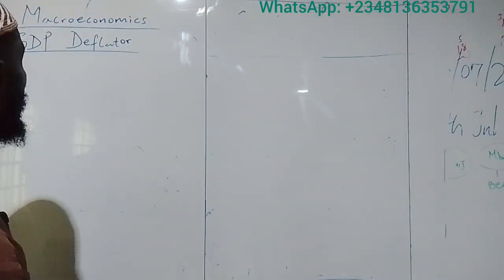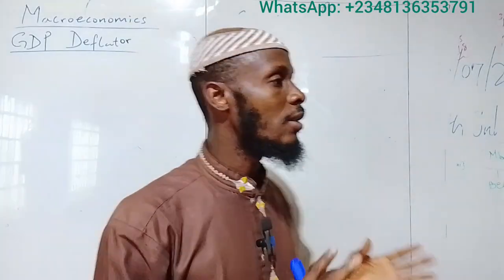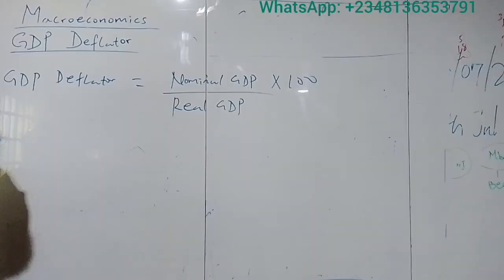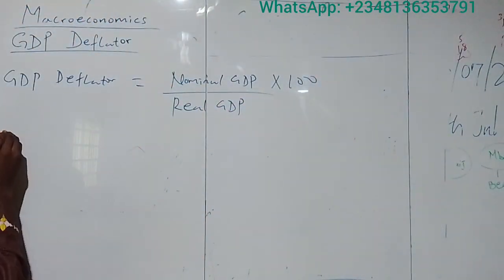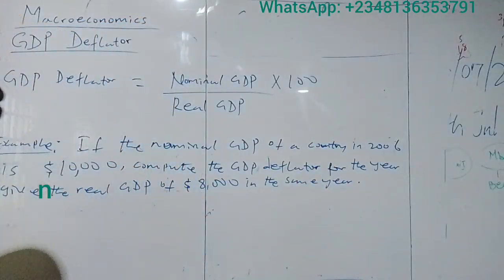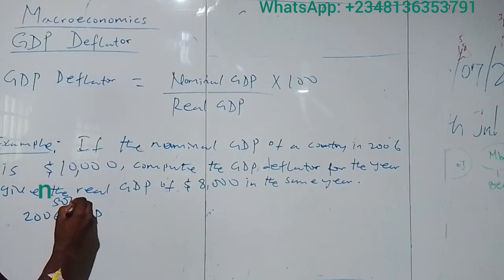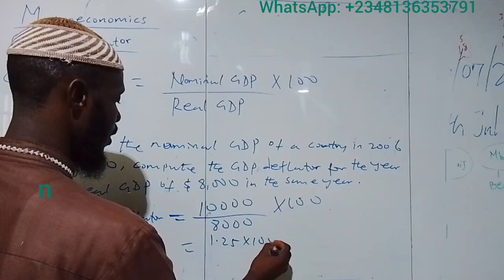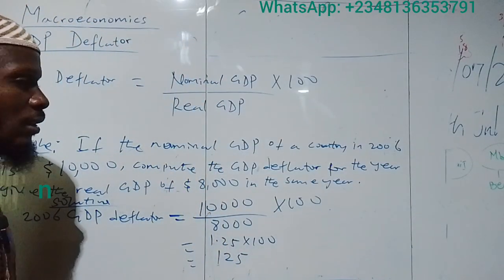Computing GDP Deflator